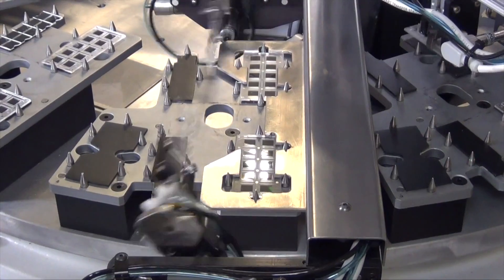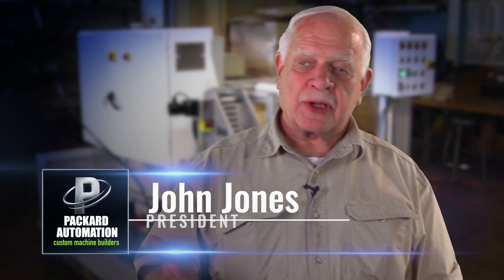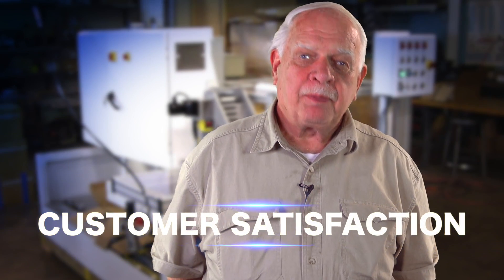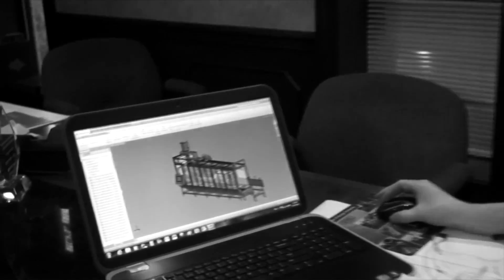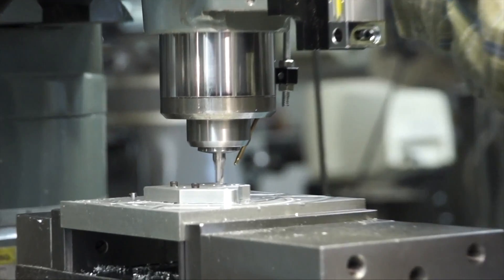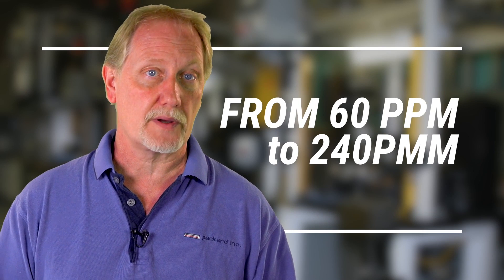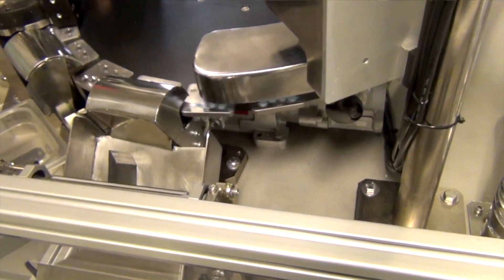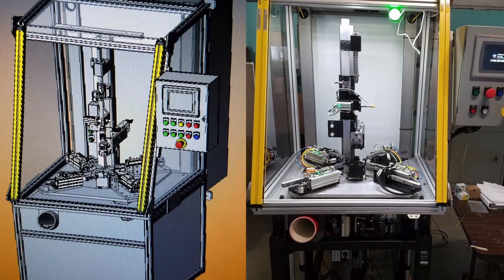Custom Automated Machines Design-build | Packard Automation | Prospect, CT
If you need a machine built for your assembly line or to fix a problem you have with handling large volumes of product, then look to Packard Automation of Prospect Connecticut. For over 40 year we have been the go-to-guys for making one of a kind custom solutions for manufacturers and OEMS.

Packard Automation is an industry leading supplier of custom automated manufacturing machinery. Our custom machinery is built for manufacturing applications across several industries. By merging innovative technologies and more than 33 years of experience, we offer equipment solutions with a history of proven performance. From stand-alone machinery to entire turnkey systems, we help customers solve their manufacturing objectives in pen assembly , packaging, automated assembly, system integration, material handling and more.

In addition to our custom equipment solutions, we have developed a line of standard equipment to meet high customer demand, such as blister card openers, or tumble drum sorters.

A Total Automation Solution
We offer single-source capability that ensures control over every aspect of system development and cost. The result of this approach is automation systems that deliver the world's leading performance and reliability, with exceptionally fast payback.

Breaking through the limitations of conventional thinking, we provide a comprehensive range of value-added engineering services to achieve innovative manufacturing solutions that deliver the highest productivity at the lowest cost per part. We do not pre-manufacture any of our automation systems or assembly machinery. They are all custom made to your specifications. We make our machines to fit into your current assembly line and interface with your existing equipment. Our customers never need to buy a machine with unnecessary options like other mass produced machines.

You get so much more than a machine, you get the thinking that will change your process to help you be more profitable.